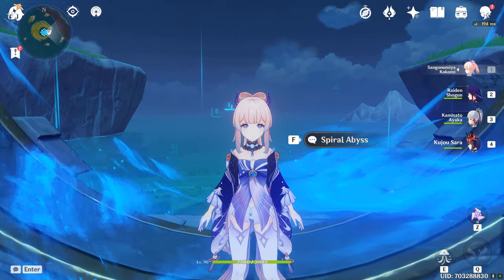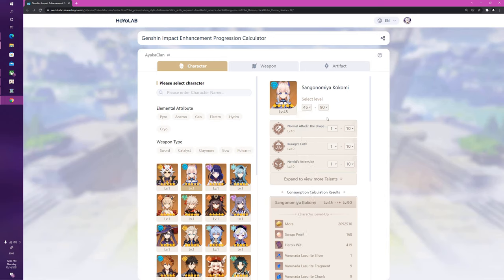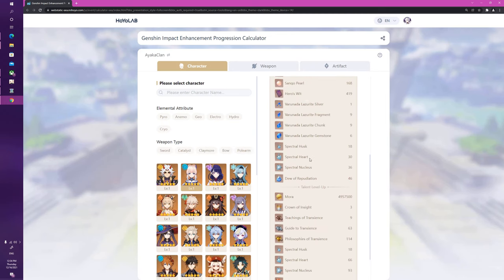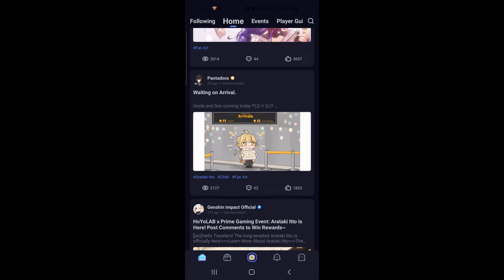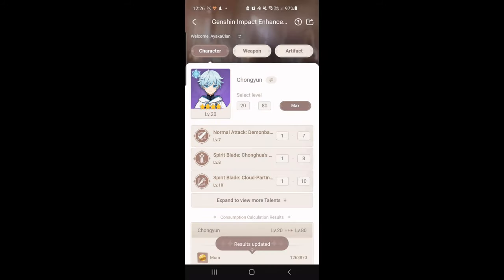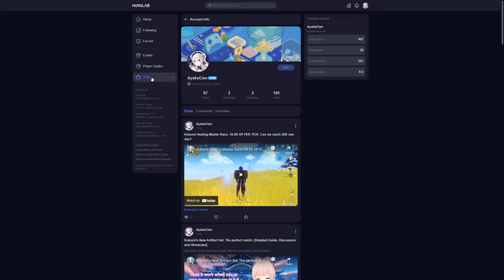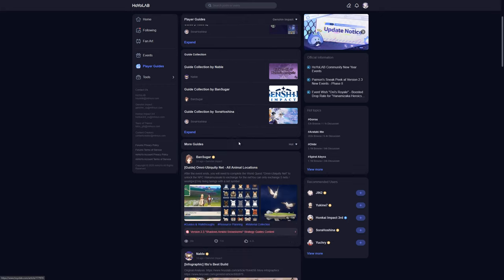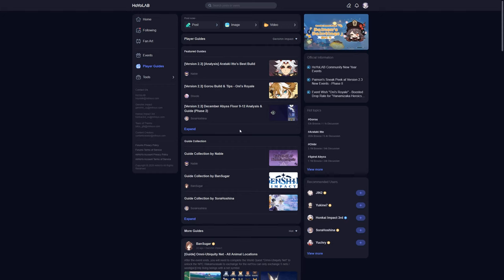New Genshin Tool: Enhancement Progression Calculator (Official Tool!)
Zero security risk. No third party nonsense. All official.